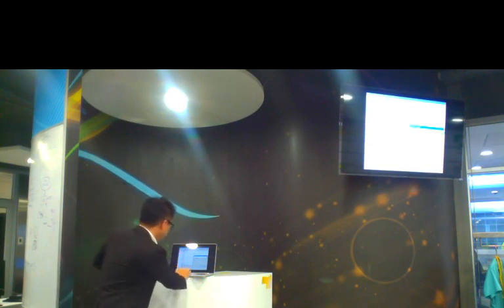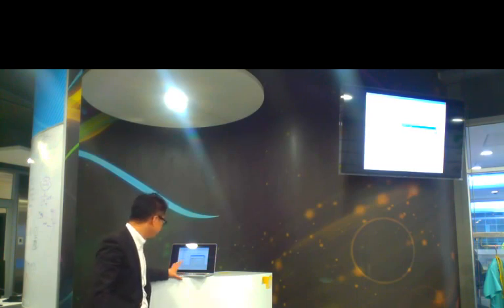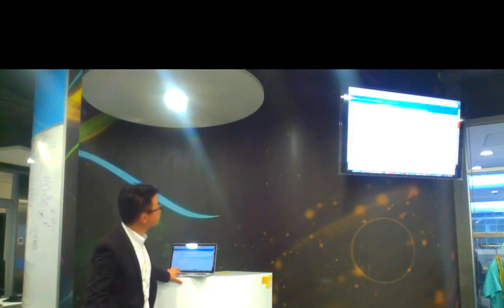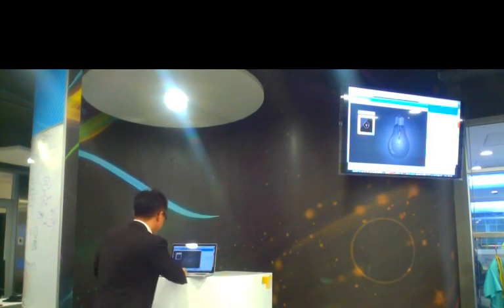TADHackSA sponsor pre-run - ZTE - Intro to IDT